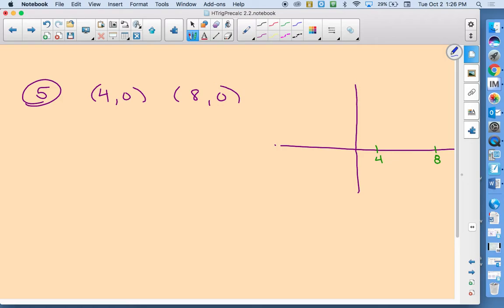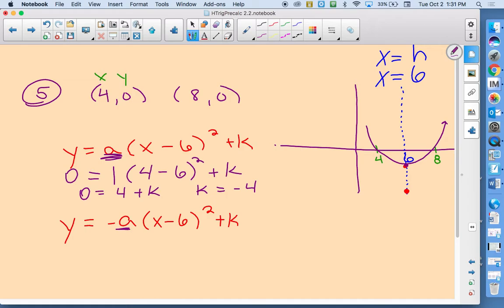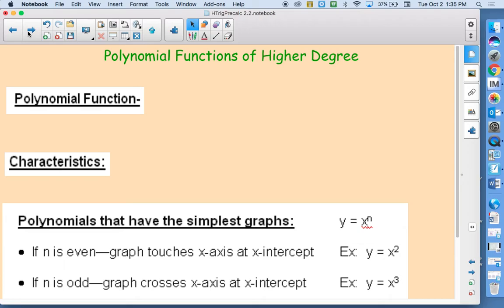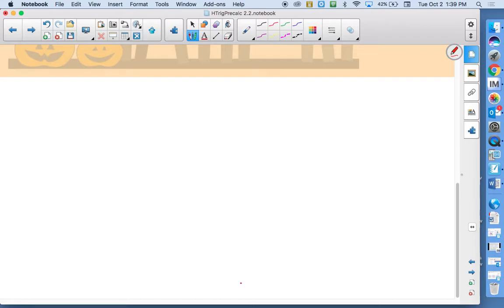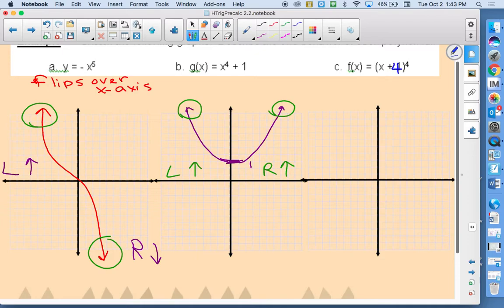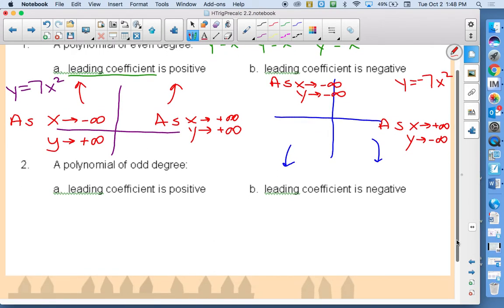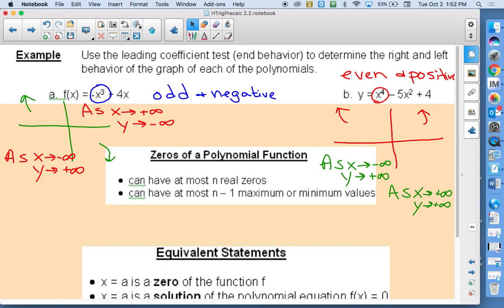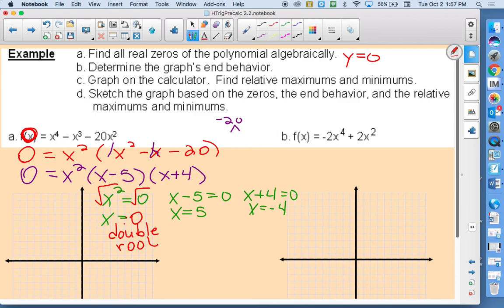Section 2 2 Polynomials Day 1 10 2 18